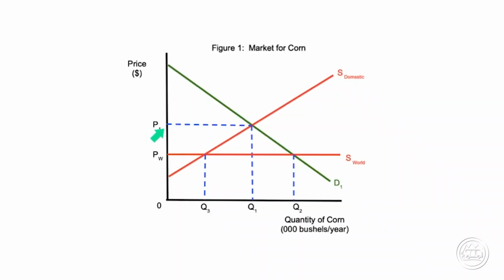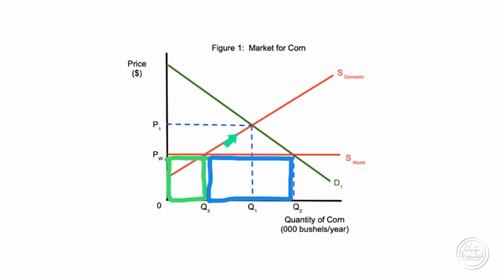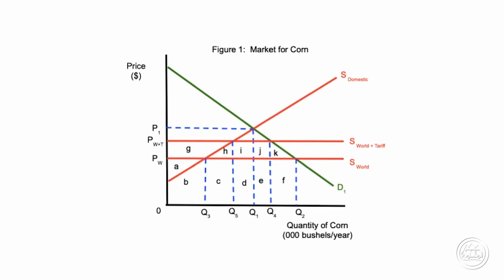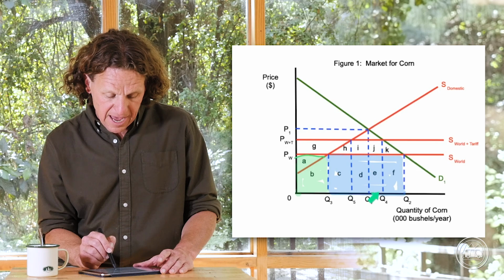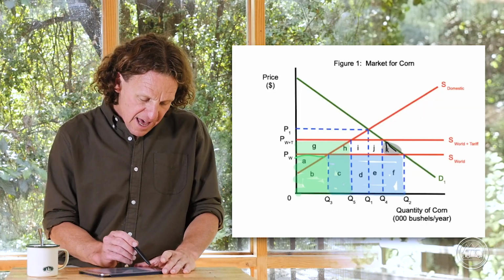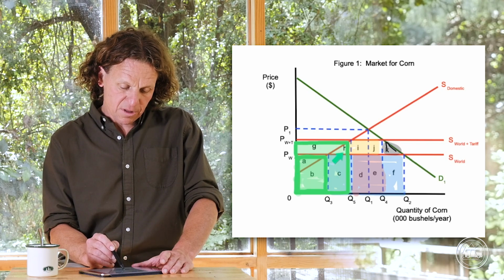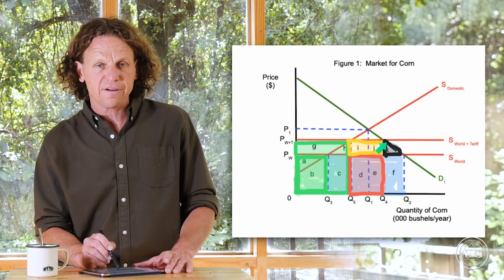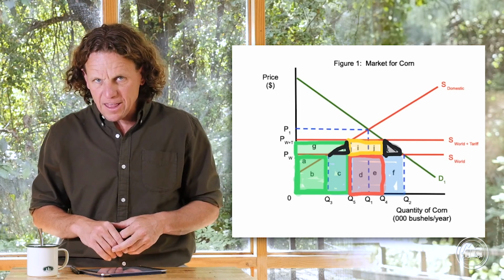What is the Protective Tariff Diagram? | The Global Economy | IB Economics